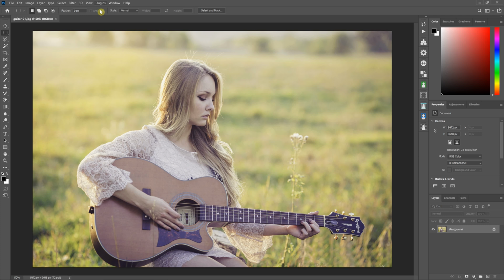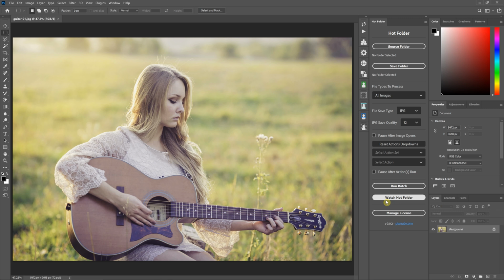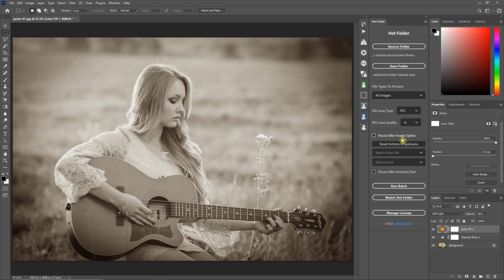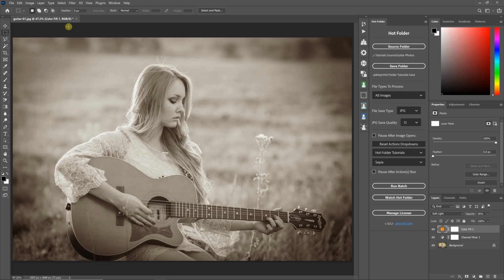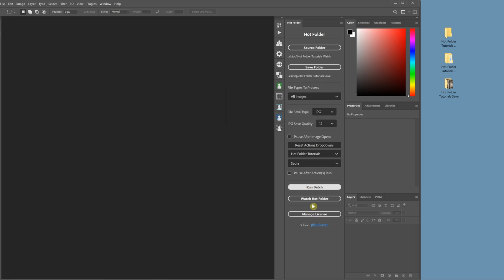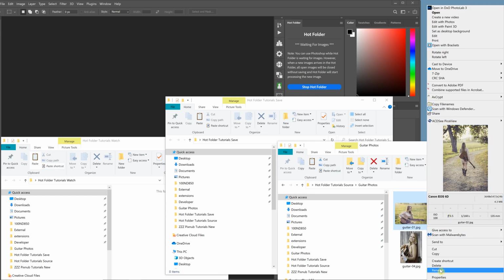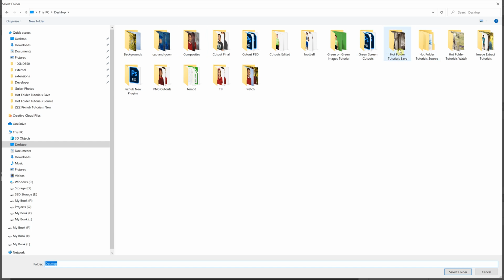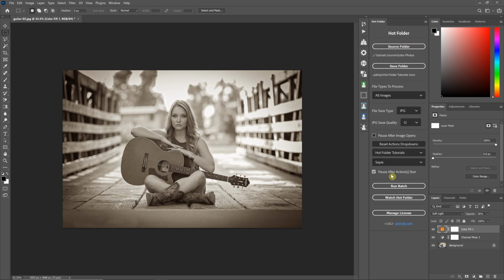Hot Folder - Getting Started